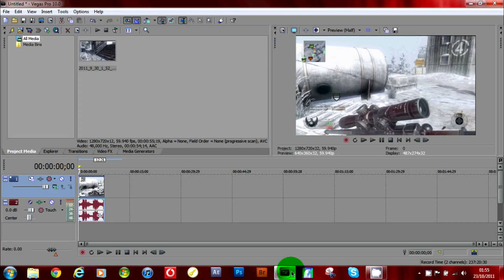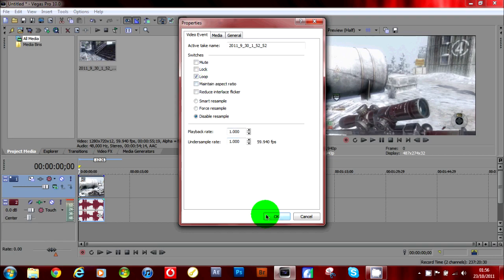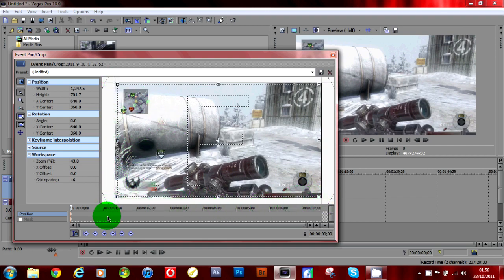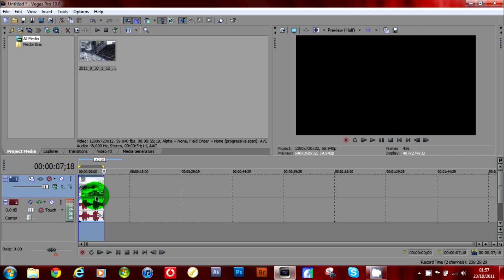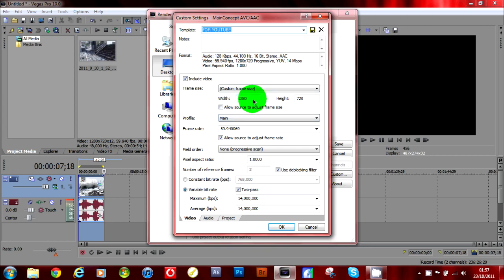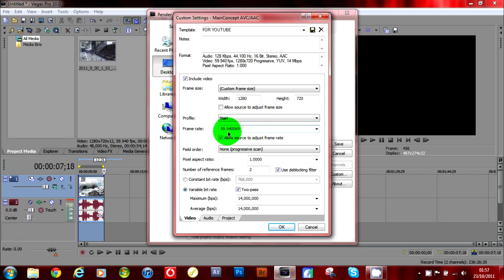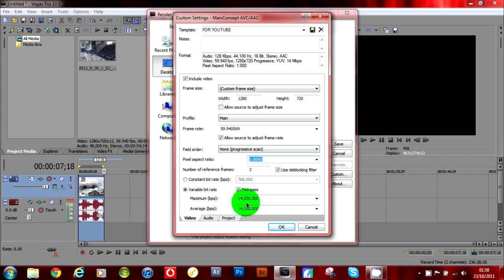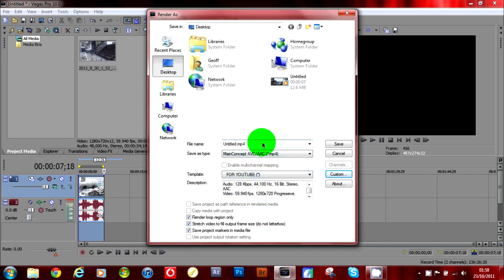Sony Vegas Best Render Settings For Youtube.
Thank you! for watching this tutorial. These setting are what I use to render all my videos using this software. (Sony Vegas) If you liked this tutorial and it helped please don't forget to add a comment and give this video a thumbs up if for some reason you did not please also leave a comment as this will help me and the others who work very hard on this channel to bring you better clips and tutorials.